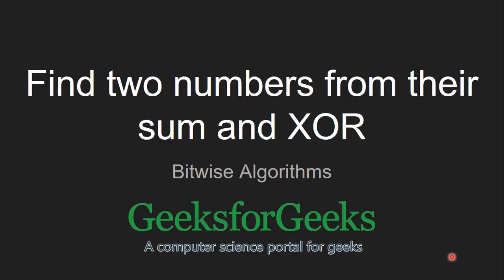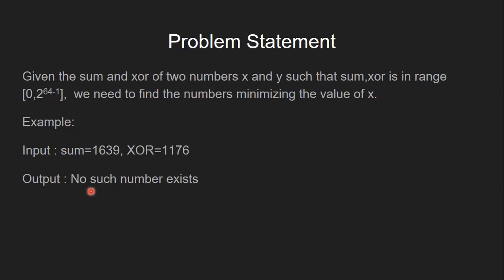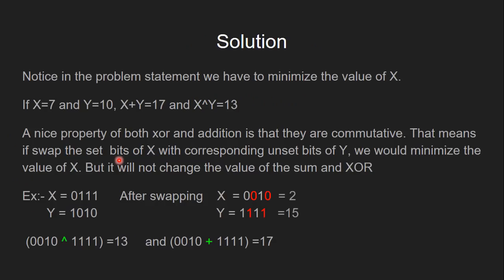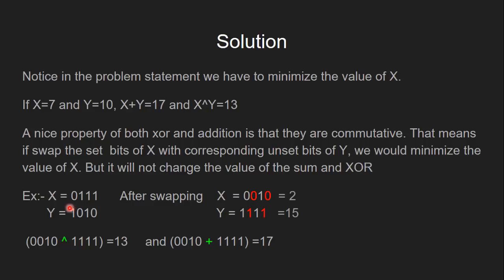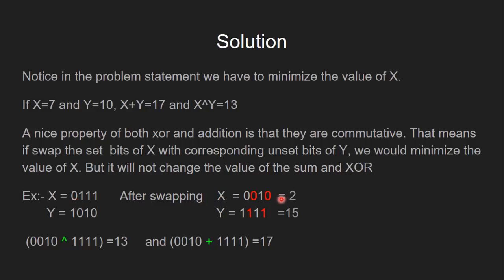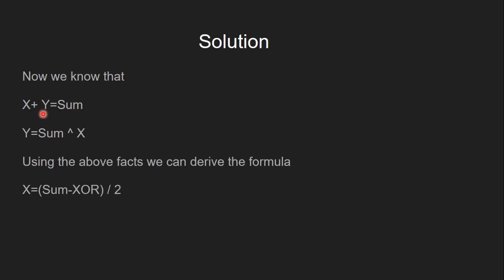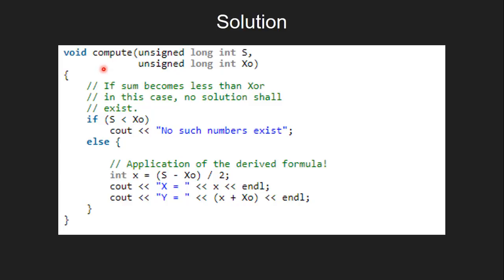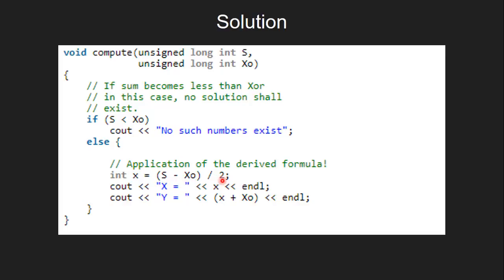Find two numbers from their sum and XOR | GeeksforGeeks